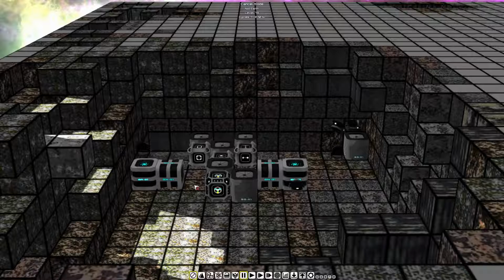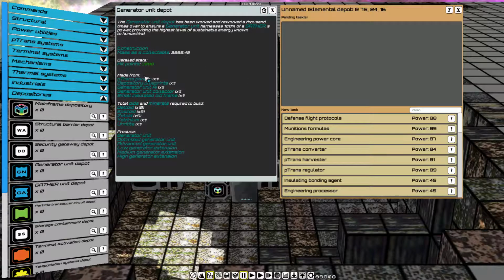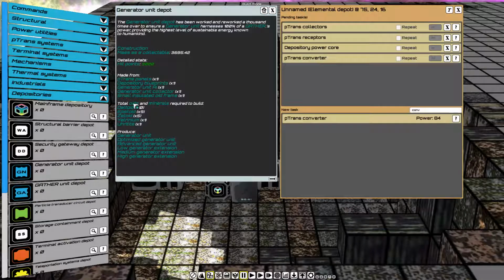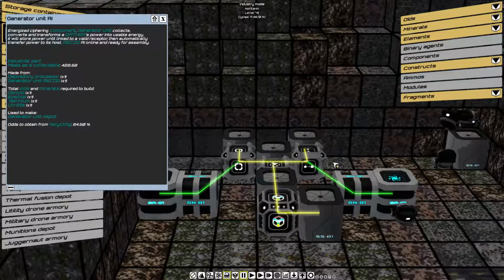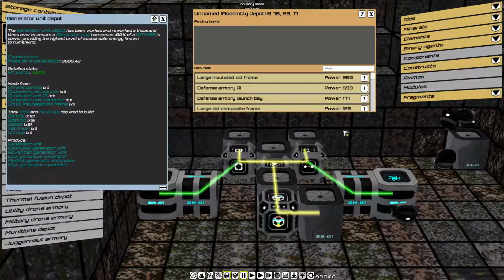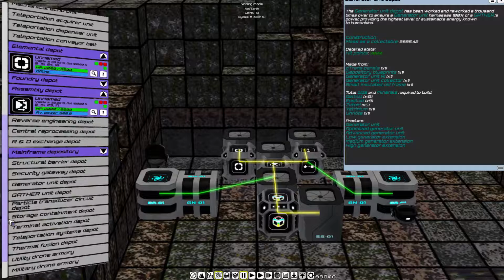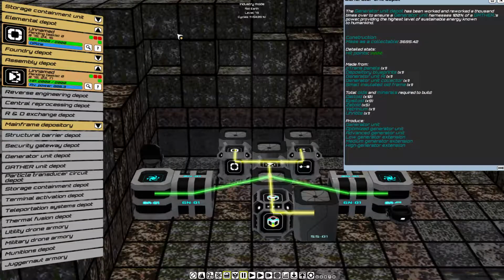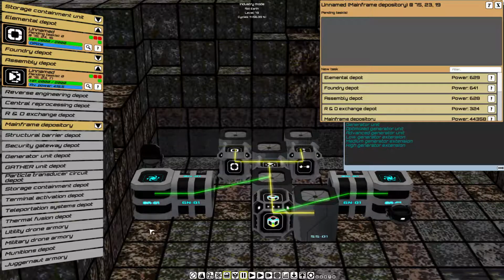RECOG The First Wave : MCADG - A11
Mission Control Auxiliary Defense Guide
Lesson: MCADG - A11
Queuing the Industry & Building your first Construct

In this lesson you will learn how mined oids and minerals are turned into constructs.

Words from The Supervisor:

A processor processes processors when processing processors are processed.  That's ok Beanbag, sometimes we forget
where the on switch is.

Words from Central:

The Mission Control Auxiliary Defense Guide has been created specifically for MCA trainees of the RECOG program.
This guide outlines general strategies as well as specific techniques to understand the inner workings for the creation of an industrial complex, its defensive protocols and the manipulation of foreign liquids found in deep space.

WARNING!!!
This is only a guide, and must not be taken for face value, as it in no way depicts the sole reactionary force of the enemy RECOGs.
The continuous evolutionary counter-strike of the enemy makes it extremely difficult to document future outcomes; therefore, we must do our best to learn from the past, and adapt for the future.

Following this guide to the letter, could still very well lead to different results.
Therefore, we encourage you to combine all your knowledge from this guide, the enemy RECOGs, as well as other MCA trainees to determine the best possible strategy for you.
The RECOGs adapt differently to each person, and therefore make it extremely difficult to document “anticipated” results.

Visit the official RECOG The First Wave forum for more information and communication with other MCA trainees and supervisors.

Navigation:
0:31 - Constructs - Elemental Depot
4:49 - Constructs - Foundry Depot
5:48 - Constructs - Assembly Depot
9:12 - Constructs - Mainframe Depository

Tutorial created by Saul Aronovitch.